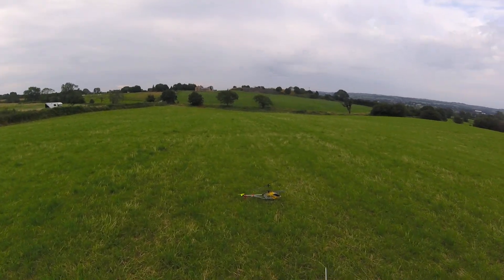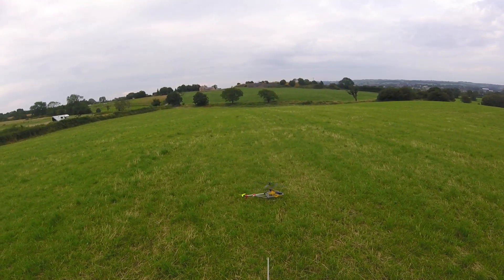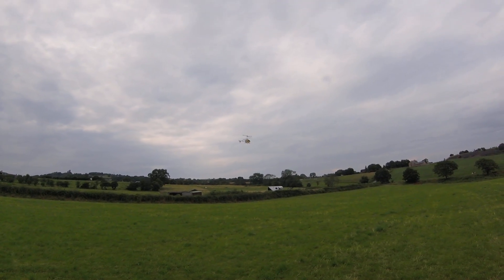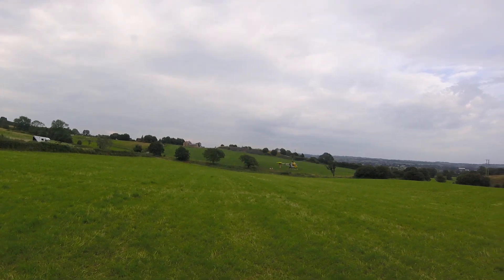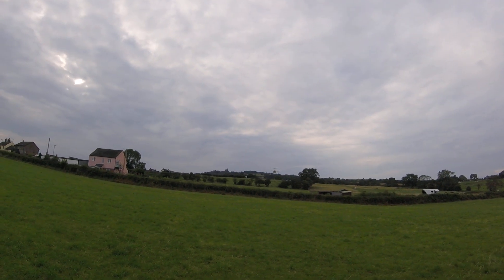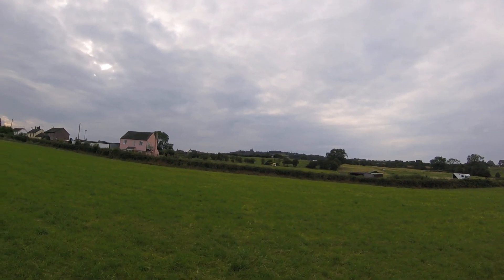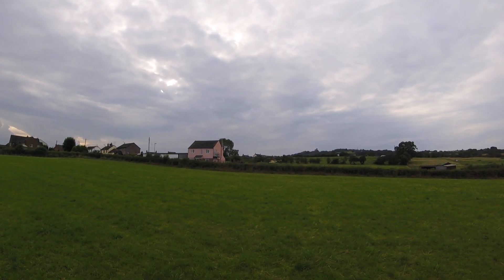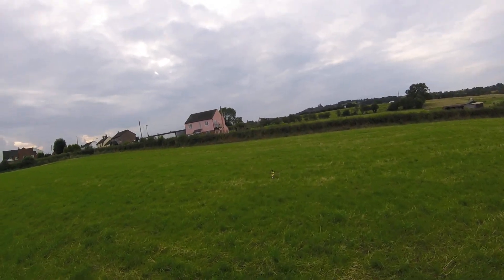18+QUICK HELICOPTER FLIGHT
PART 1 AN 2 DIDNT GO TO PLAN LIGHT WIND CONDITIONS..,
,JUST A QUICK TEST FLIGHT AFTER IV REBUILT IT,,,
STRIPPED IT DOWN TO FPV IT BUT DIDNT WORK OUT ,,,